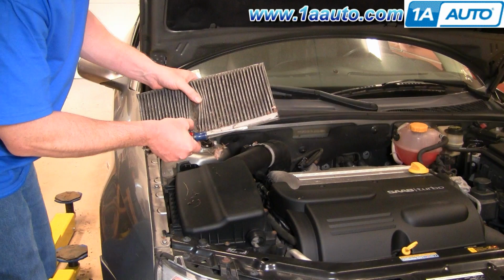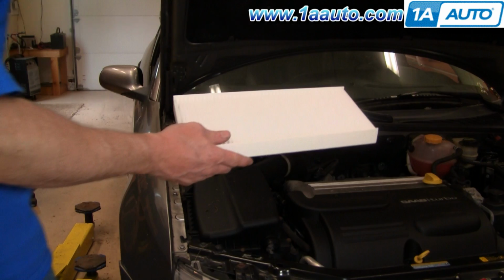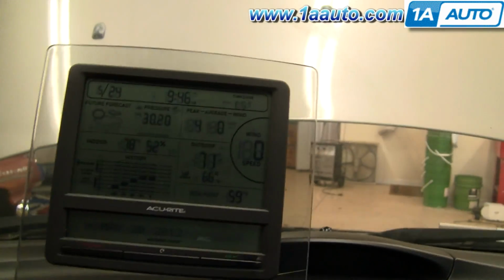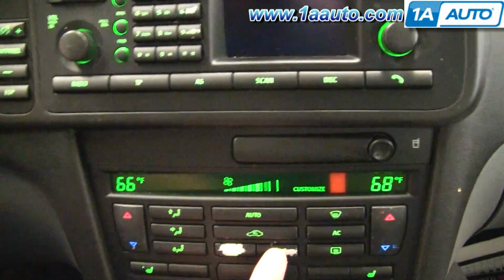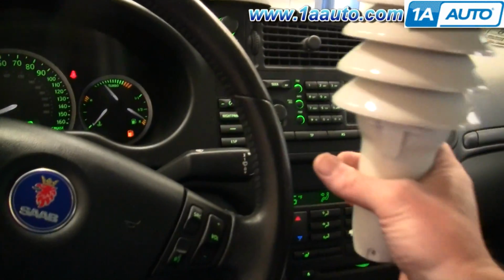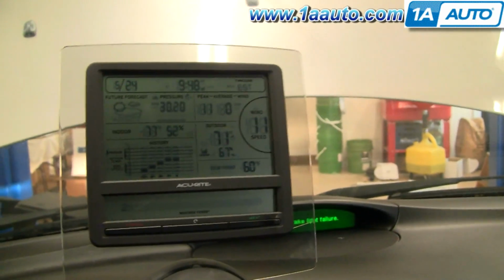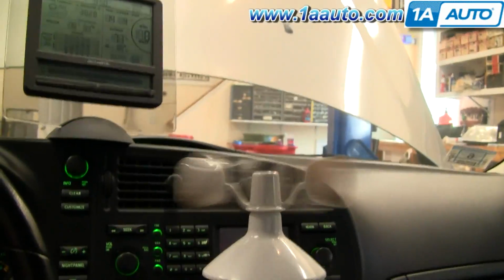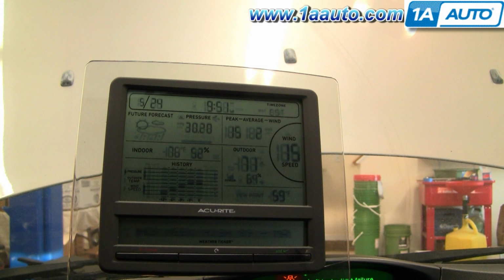How to Replace Cabin Air Filter 04-09 Saab 9-3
In this video, 1A Auto shows you how to replace your cabin air filter to reduce allergens and air contaminants in your cabin.

This repair was done on a 2004 Saab 9-3 and the process should be similar on the following vehicles:
2003 Saab 9-3
2004 Saab 9-3
2005 Saab 9-3
2006 Saab 9-3
2007 Saab 9-3
2008 Saab 9-3
2009 Saab 9-3
2010 Saab 9-3
2011 Saab 9-3